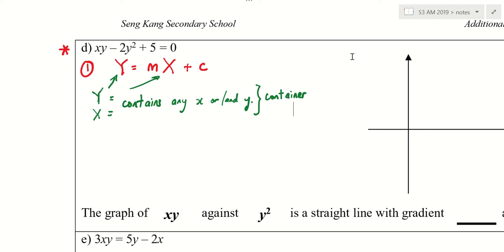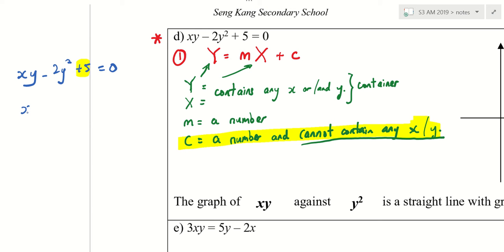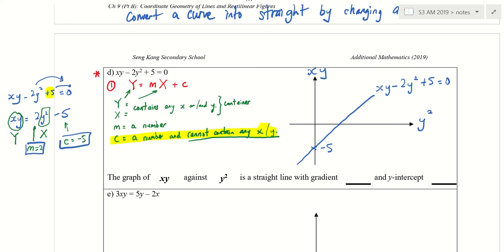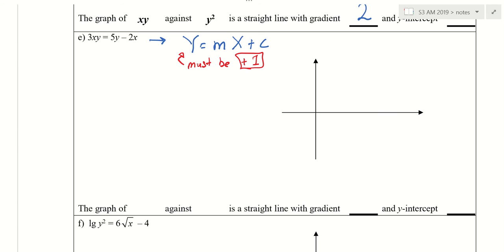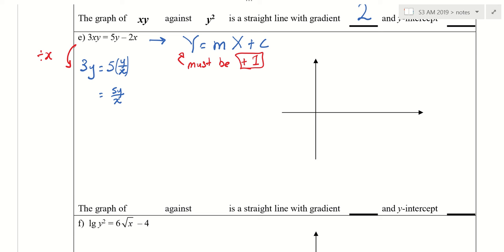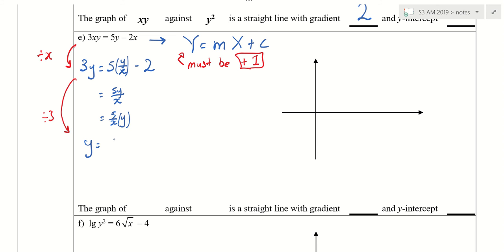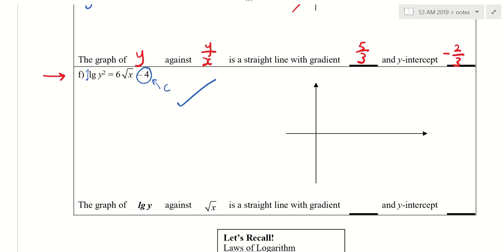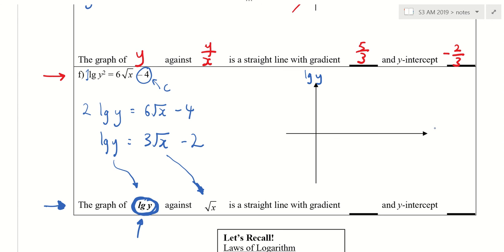convert straight line to linear law